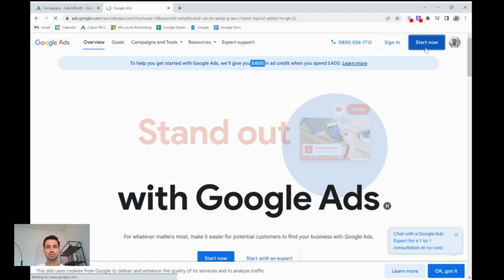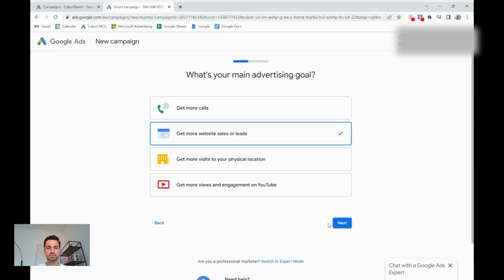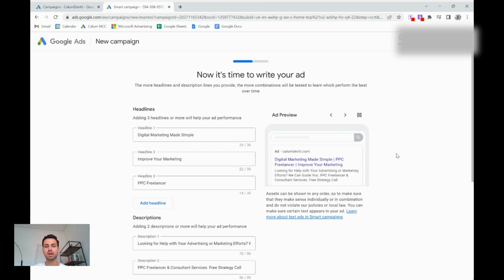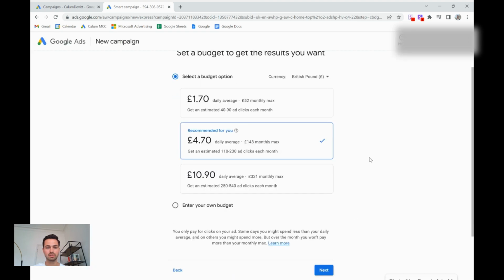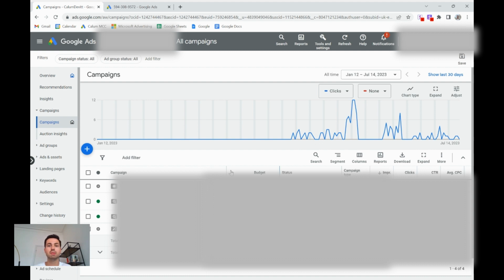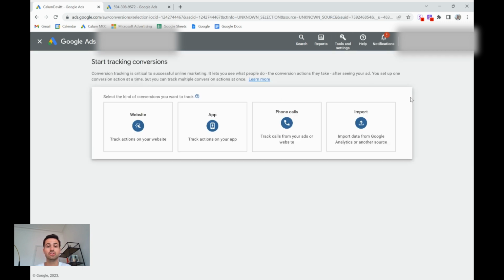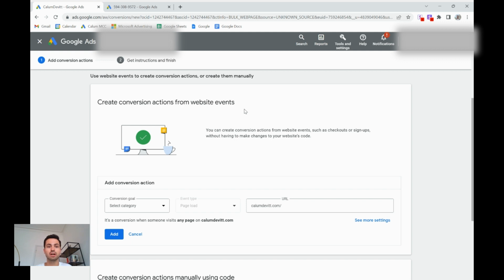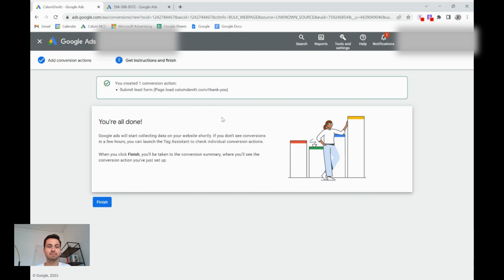How To Set Up A Google Ads Account in 2023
In this tutorial video, I demonstrate the step-by-step procedure for setting up a Google Ads account in 2023.

Before you can start running ads on Google or YouTube, it is essential to create a Google Ads account.

I guide you through the entire process, providing clear instructions and helpful tips in this video.

Whether you are a beginner in Google advertising or looking to create an additional Google Ads account, this tutorial will greatly simplify the process for you.

INTERESTED IN OUR GOOGLE ADS SERVICES?
For a free consultation visit calumdevitt.com